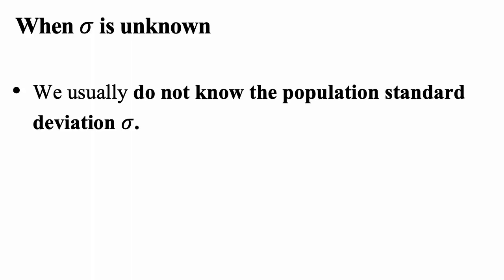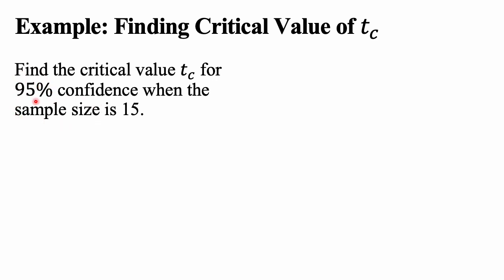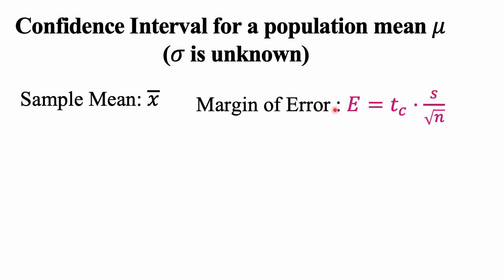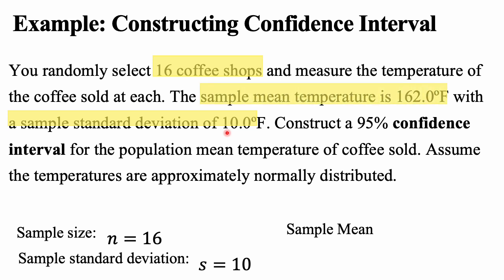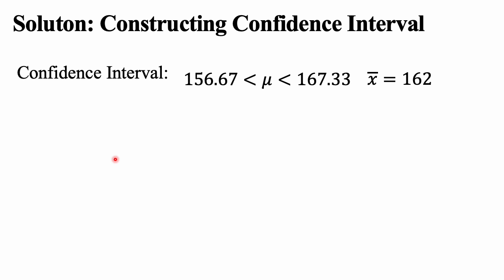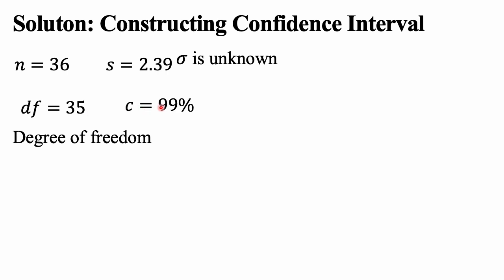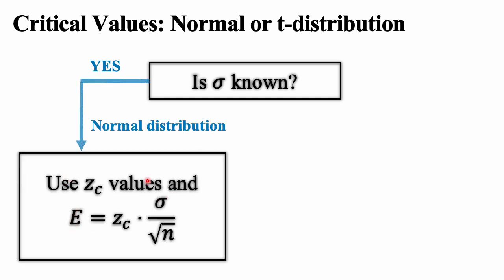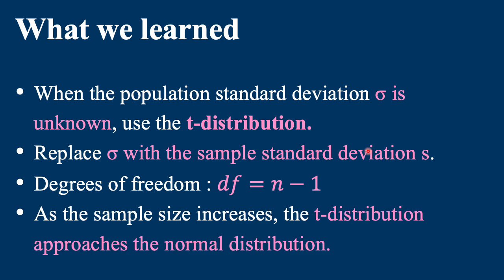Confidence Interval sigma unknown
In this lecture, we learn how to construct and interpret confidence intervals for a population mean when the population standard deviation is unknown. You will understand why we use the t-distribution instead of the normal distribution, how to determine degrees of freedom, and how to calculate the margin of error using sample data. We also discuss when it is appropriate to use the t-distribution and how sample size affects the shape of the distribution.